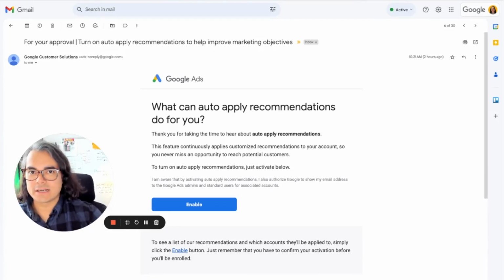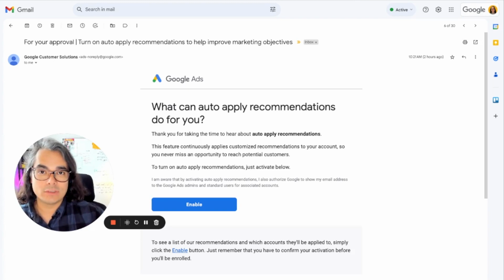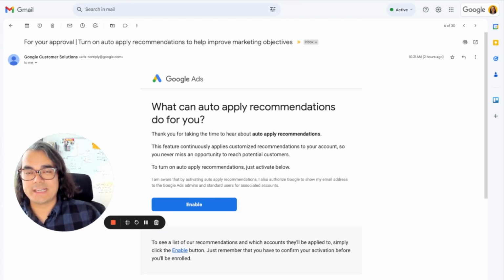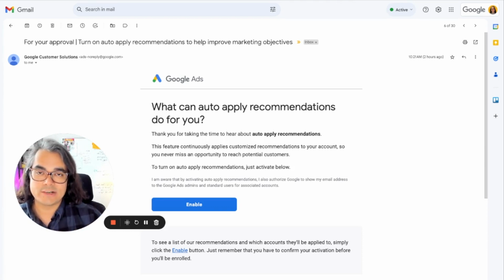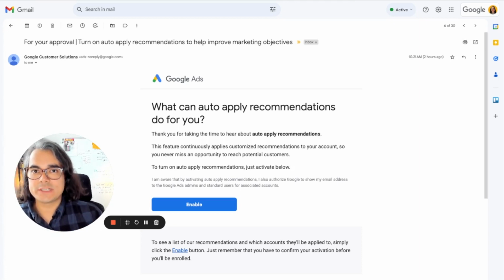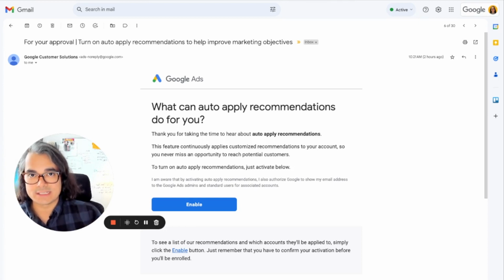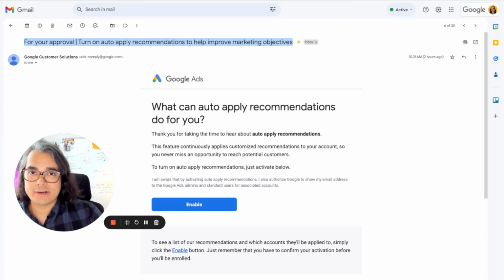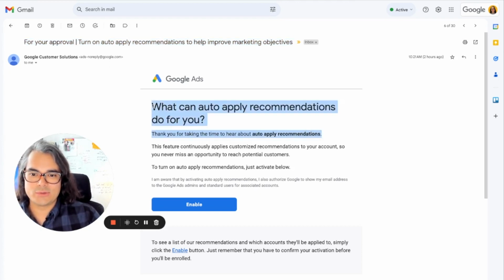Cleaners, Do NOT "Auto Apply" Google Ads Recommendations | Google Ads Tips For Professional Cleaners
If you are running Google Ads for your cleaning business, then you might have considered hitting that "auto apply recommendations" button inside your ad account. Or maybe a Google Ads rep has been calling, emailing, and asking you to auto-apply your recommendations to "improve your ad campaign results." Here's my advice...

DO NOT auto apply recommendations in your cleaning company's ad account for any reason.

Don't listen to Google reps when they say this is a good idea. Google reps are hired to help you spend more money, not improve your ad results. Google is a for profit company that wants your hard earned cash... they aren't a non-profit helping small businesses like house cleaners, carpet cleaners, air duct cleaners, and others succeed.

If you want somebody to help improve your cleaning company's ad campaign, that's what an ad agency like BookCleaningJobs does :)

Talk soon,
Reuben  @BookCleaningJobs